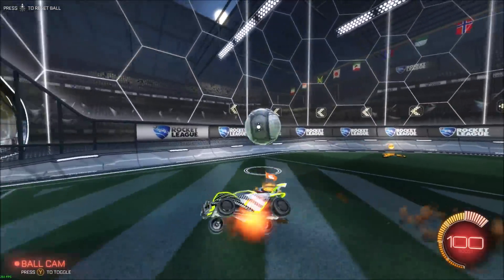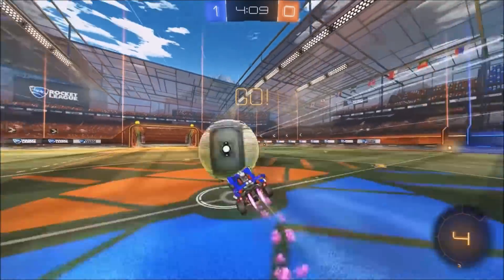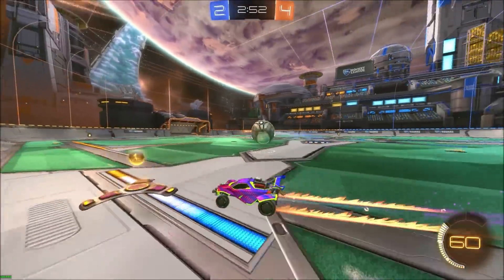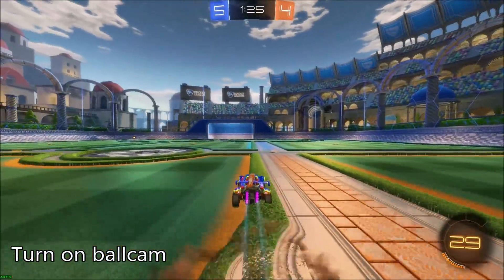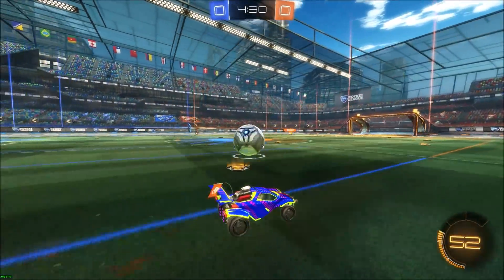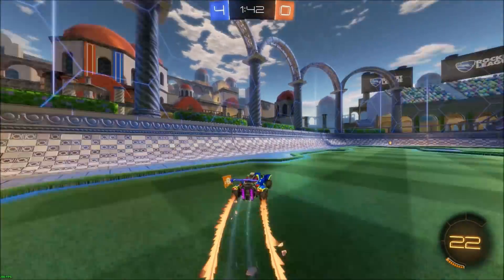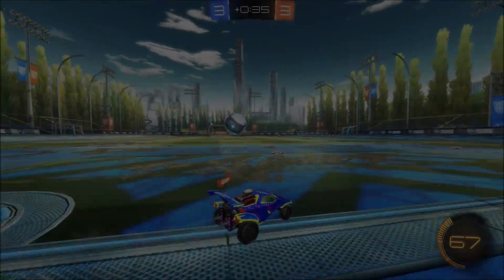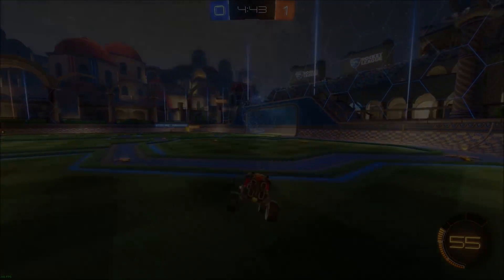ADVANCED POWERSHOT TUTORIAL | How to Score the Fastest Shots in Rocket League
In this Rocket League tutorial, I explain the best way to score power shots. In 1v1 situations, these can be nearly impossible to stop because of the speed. Rather than hitting the ball off of the bounce to get a powerful shot, you can hit the ball at certain angles without even jumping that can generate the same, if not more, power.